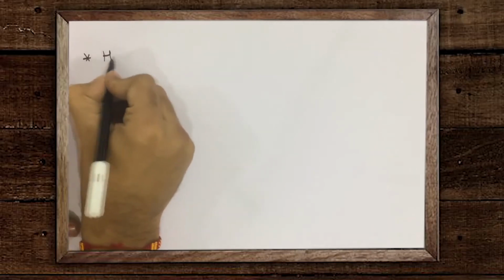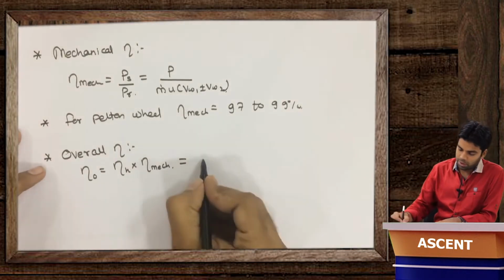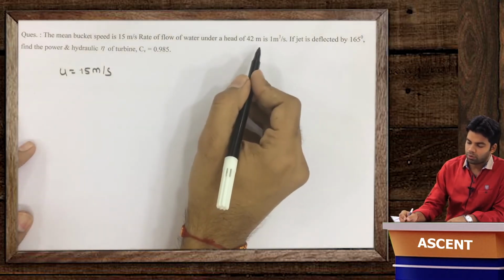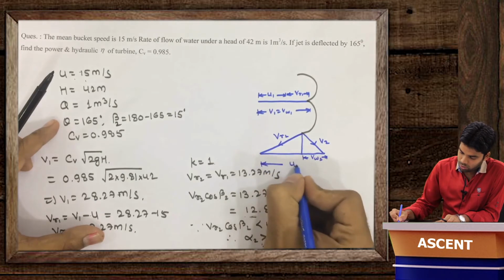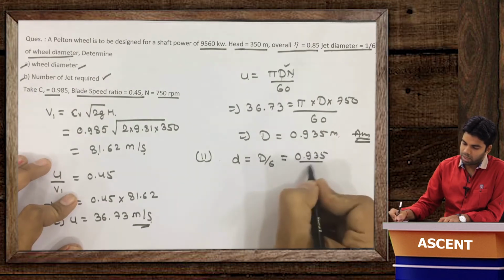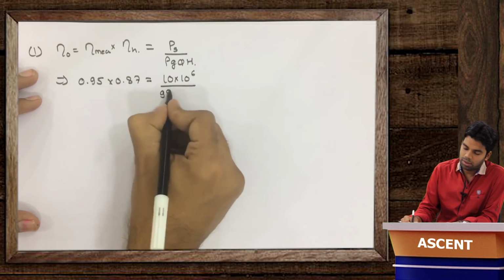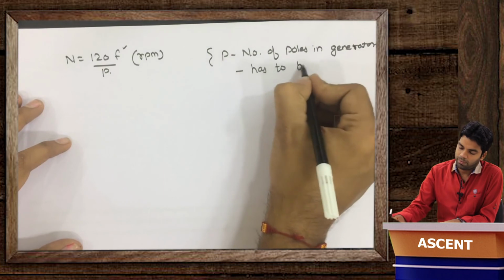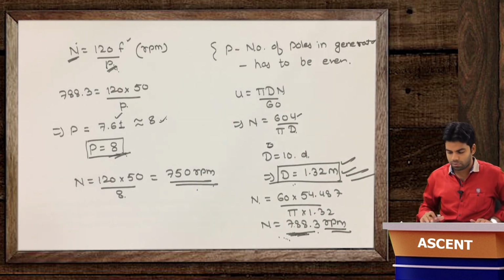Unit 7 Fluid Machinery Part 3